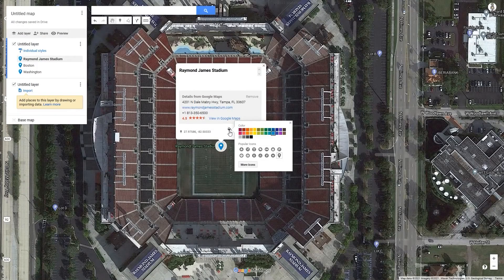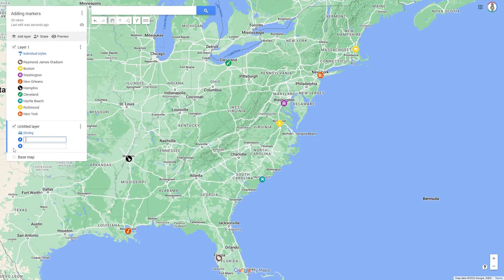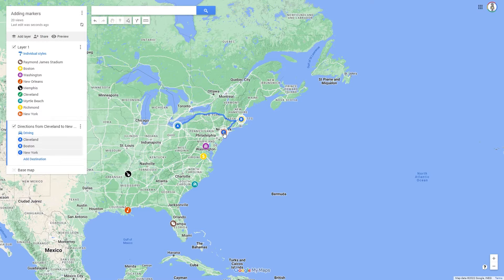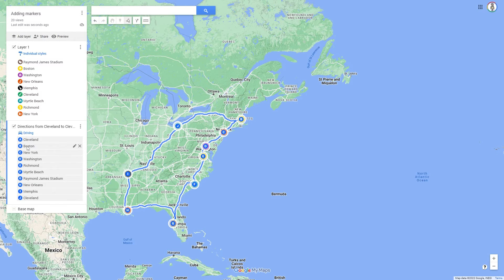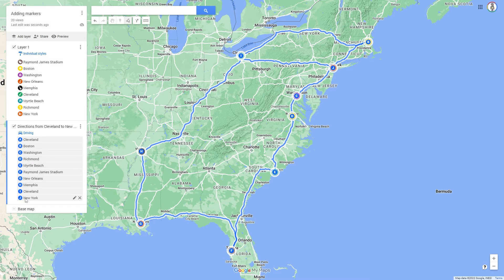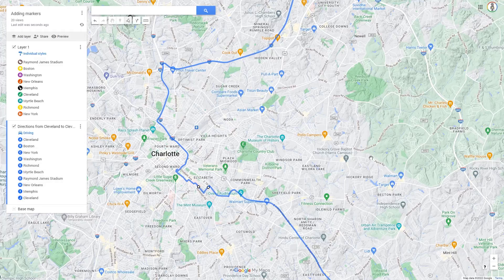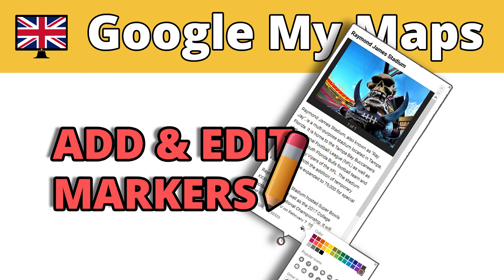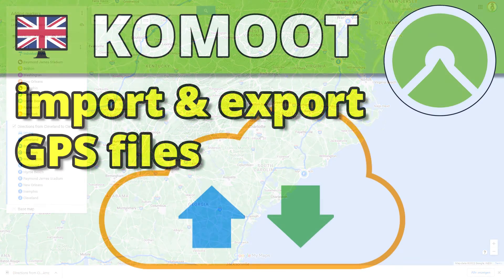Google My Maps: Create Custom Routes | Edit & Export Tutorial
You can create routes in Google My Maps. You've already learned about Google My Maps and I've shown you how to set markers on your own map. Today I want to show you how to plan a route in Google My Maps. You can later use this route for navigation on a GPS device or in a navigation app like Komoot.

These are the chapters of the video:
0:00 introduction
0:40 creating a route
2:51 editing the route
6:23 export the route
7:27 additional information